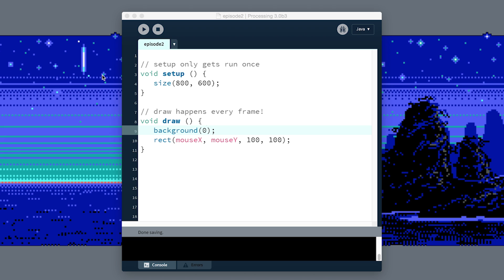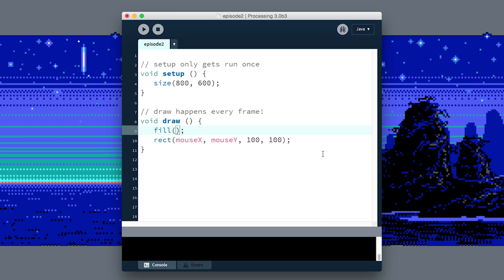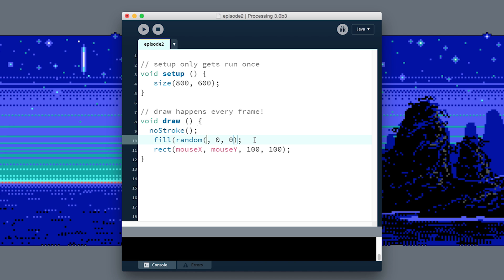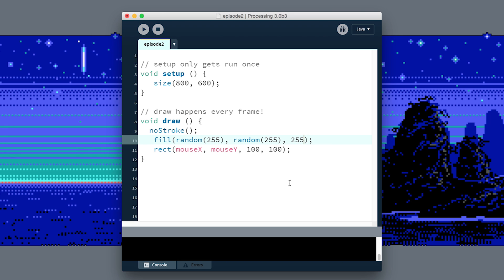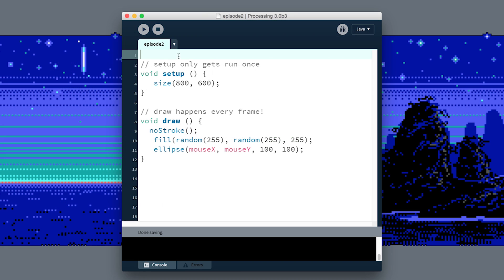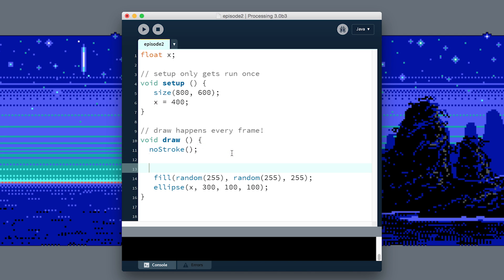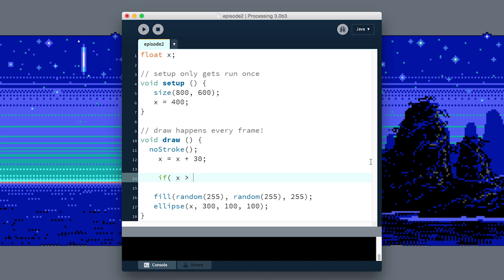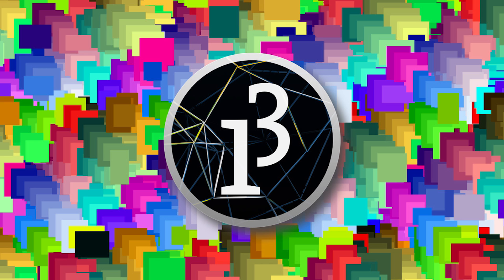Learn Processing - Ep 02 - Colors & Variables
In this episode we learn about colors and see our very first variable!